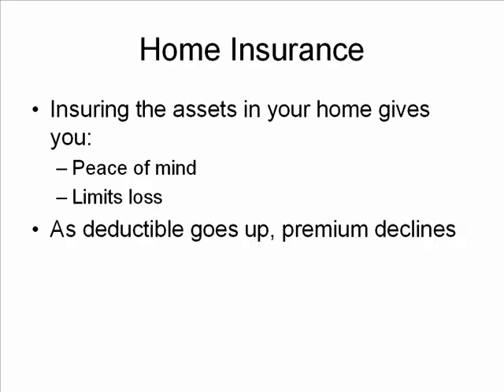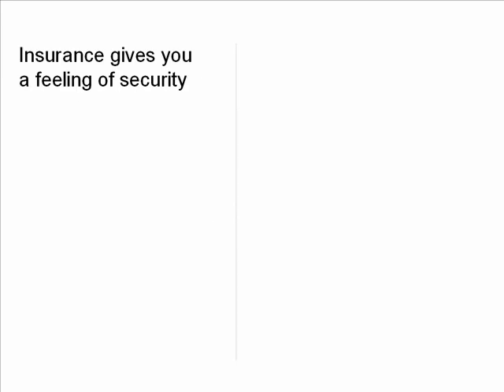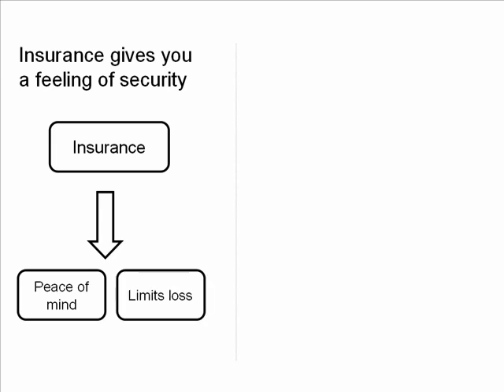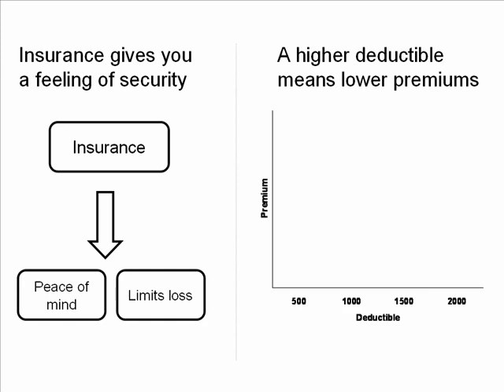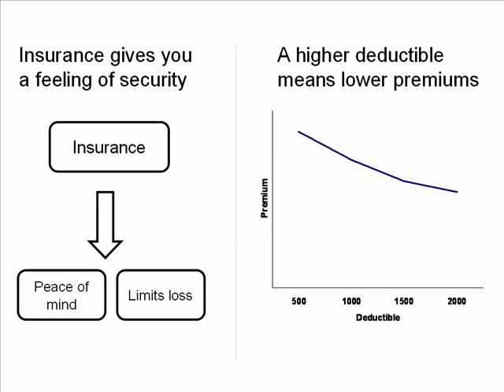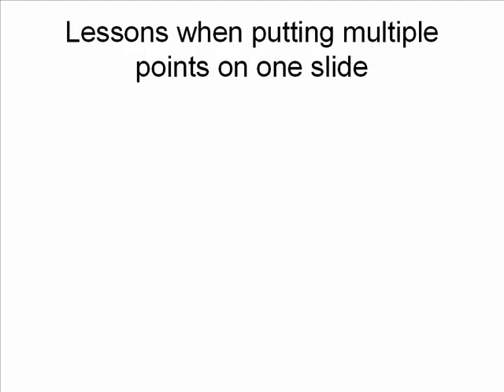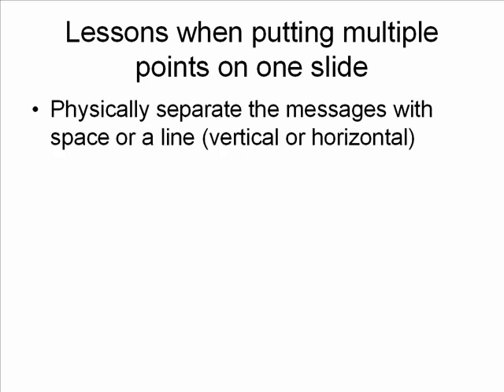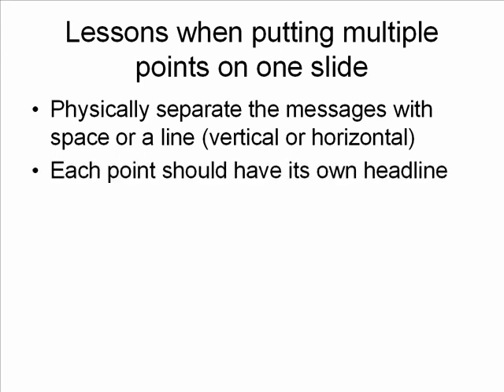PowerPoint Slide Makeover - Multiple Ideas on One Slide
Sometimes you are restricted in the number of slides you can use and may need to put more than one idea on a slide.  This makeover shows how to put two related ideas on a slide using persuasive visuals.